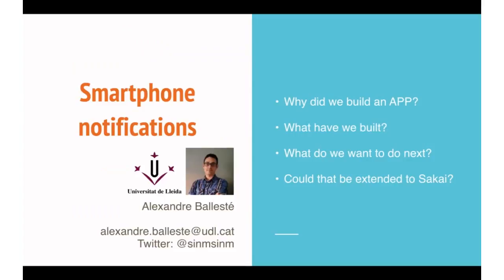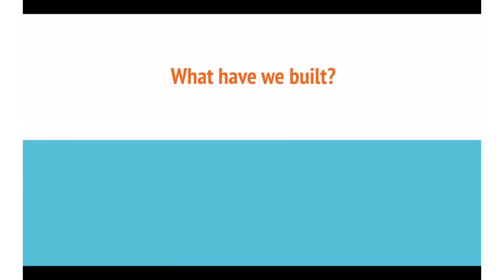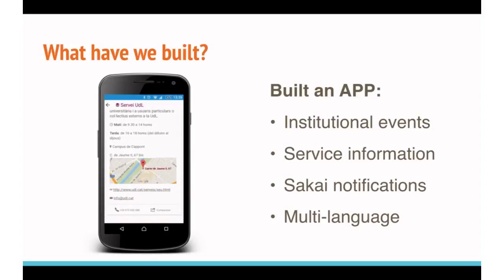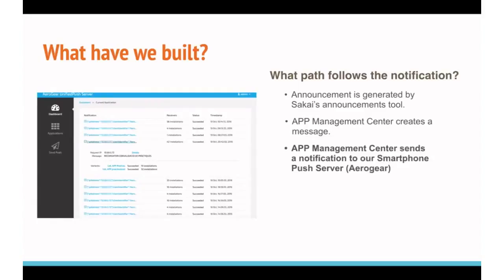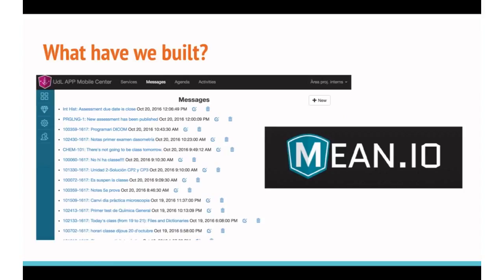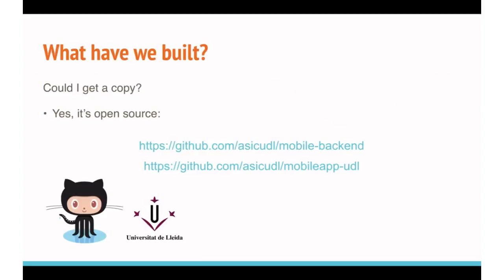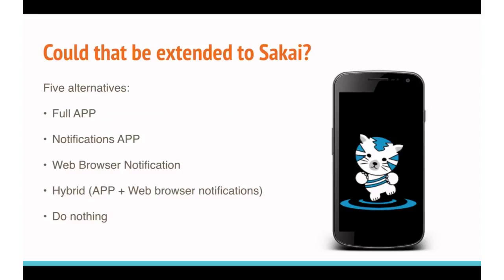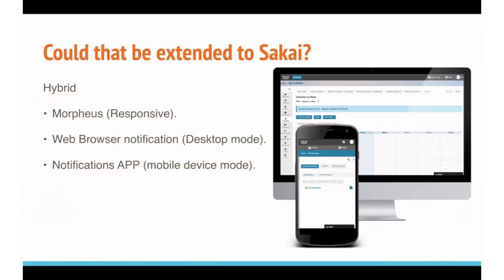2016-11-02 10:00 Smartphone notifications, an instant communication channel.